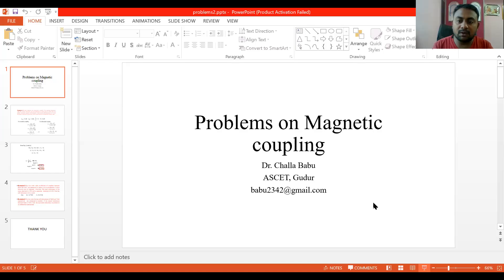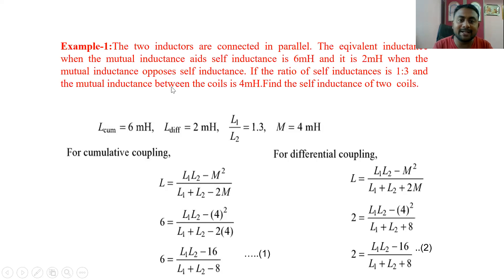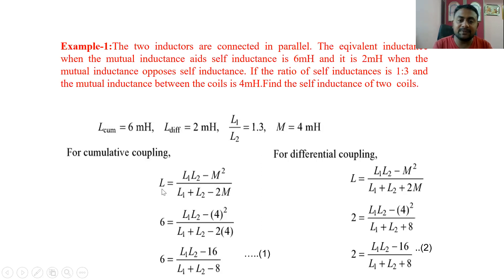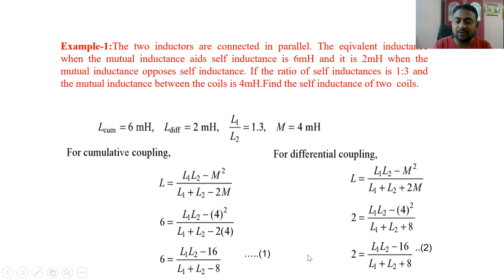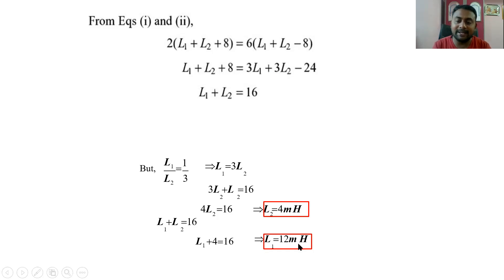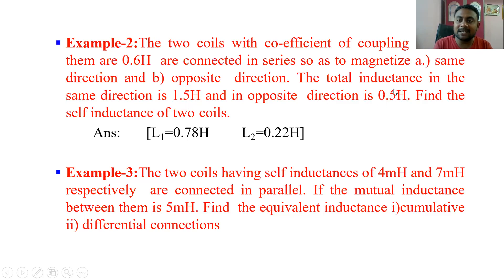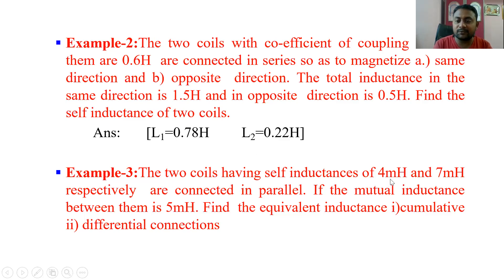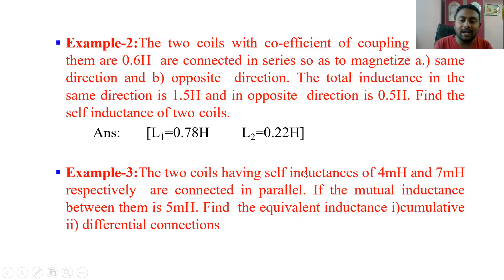Problems on magnetic coupling #2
Explained the solution for the given problems